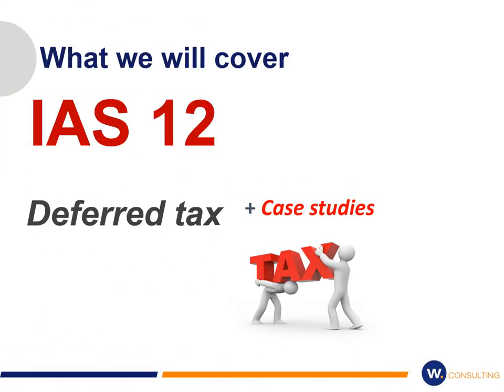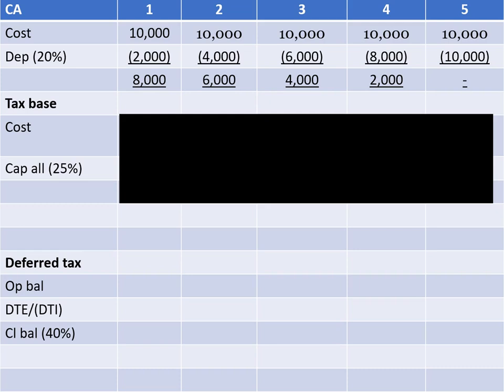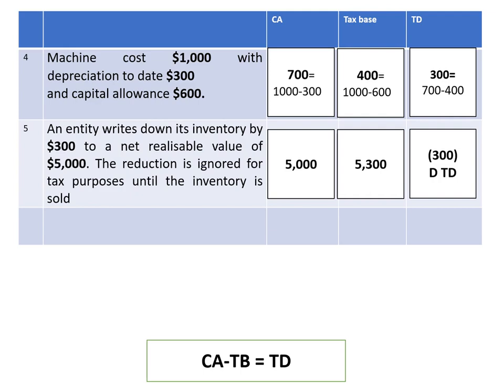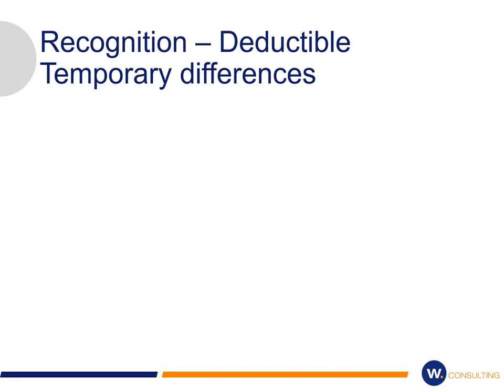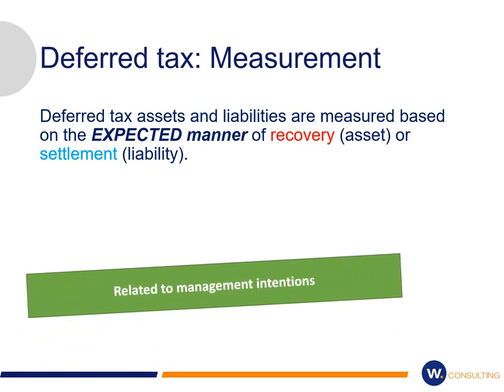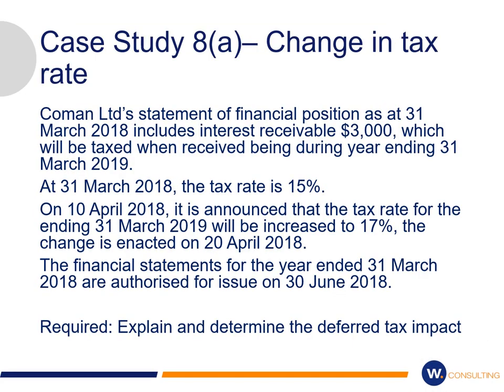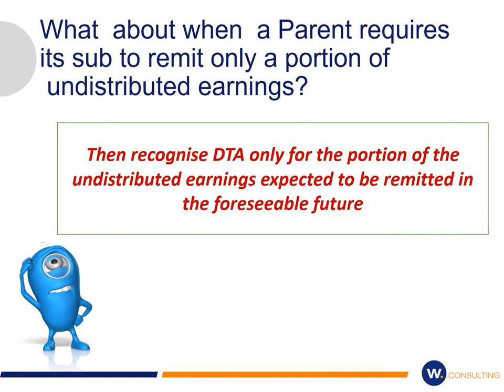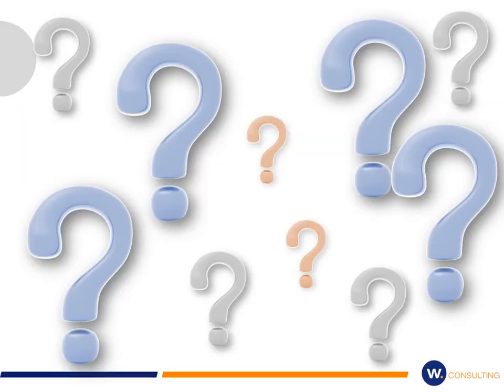Deferred Tax Workshop